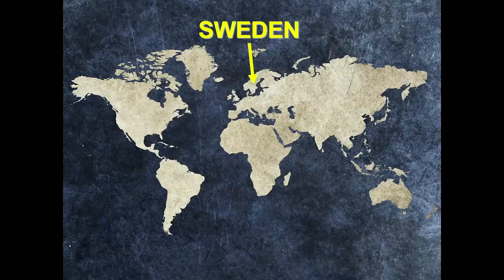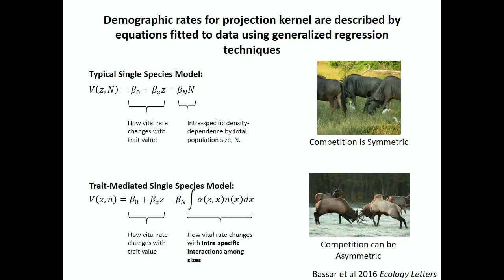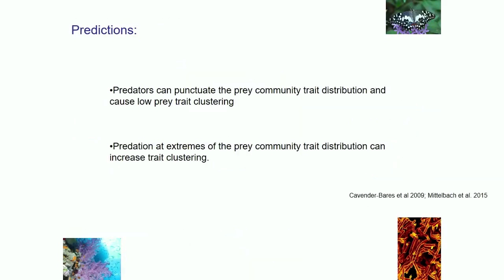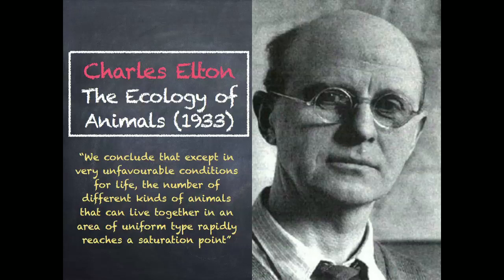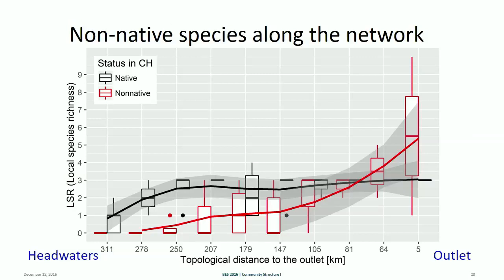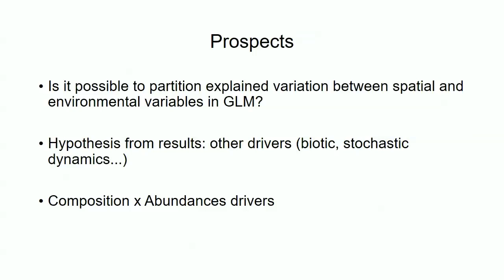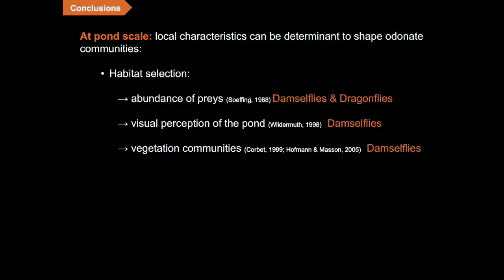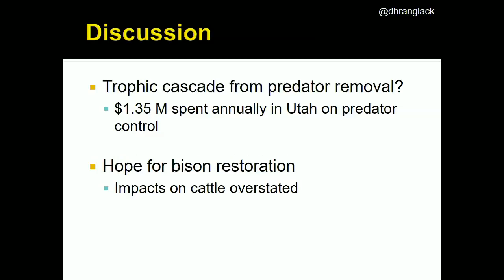S6 Community Ecology Community Structure I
Session 6: Community Ecology: Community Structure 1

Location: Room 11A

Chair: Anthony Caravaggi

Date: Monday 12 December 2016, 11:15am – 1:00pm